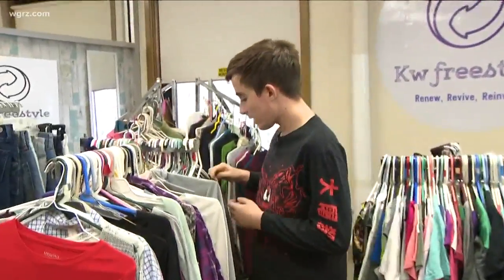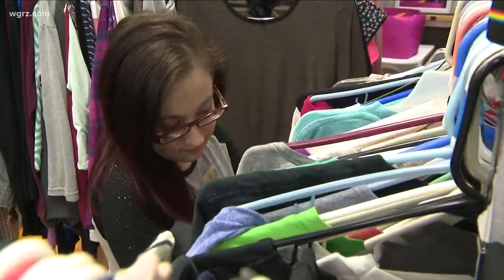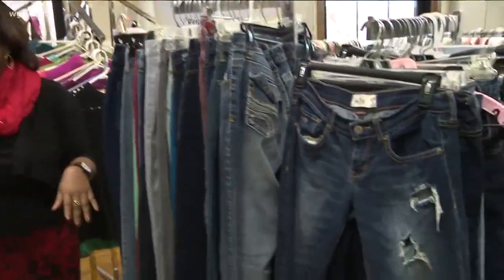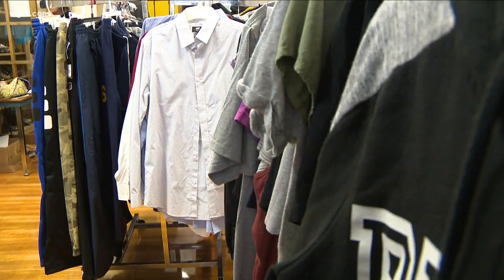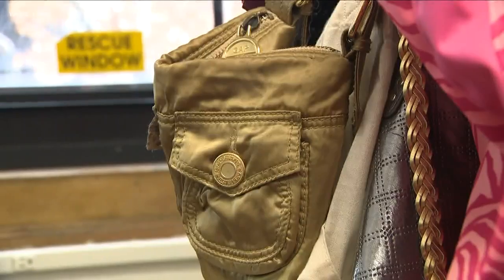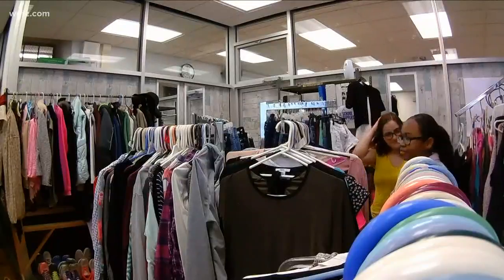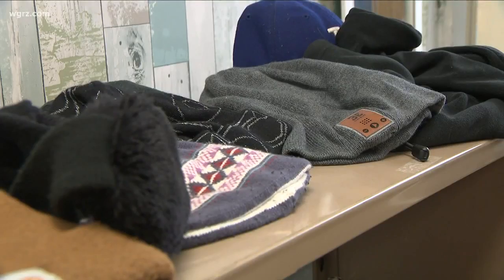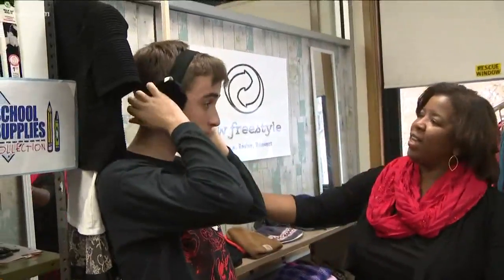Staff/Students Run Thrift Store At Ken-West